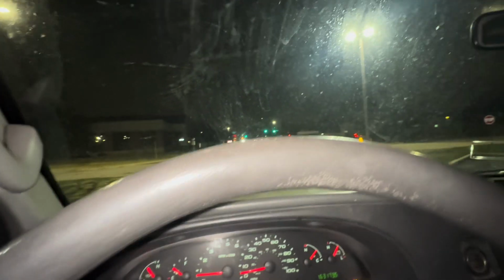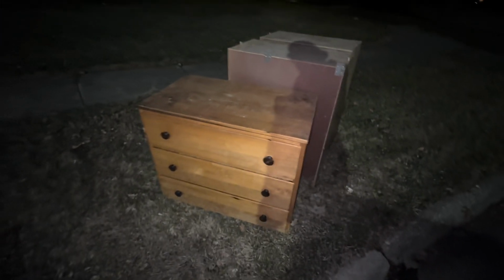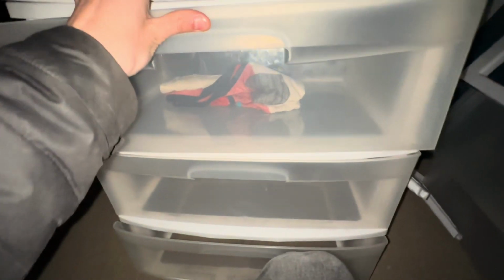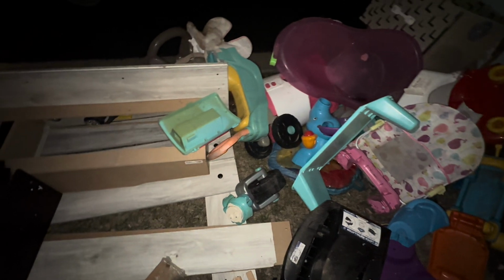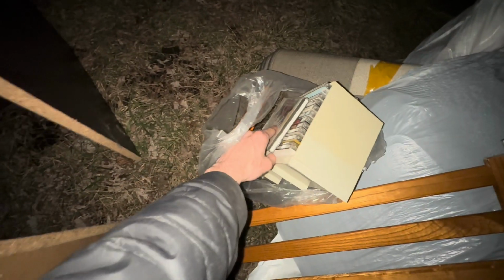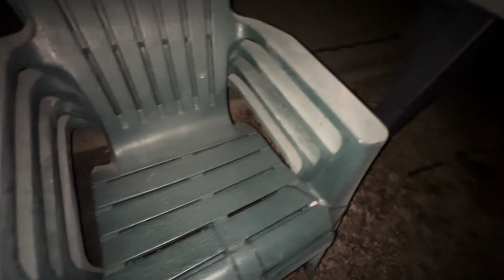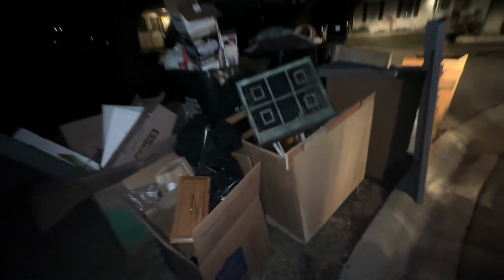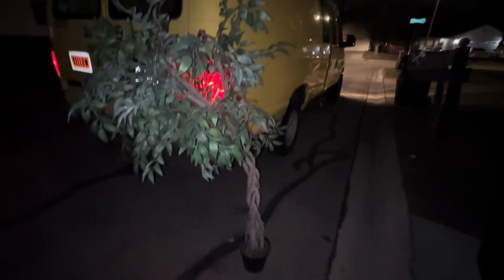Huge Pile of Books Found in Trash! - Chicagoland Garbage Picking